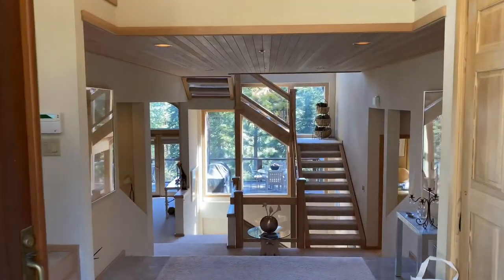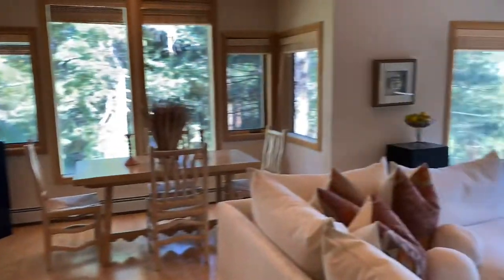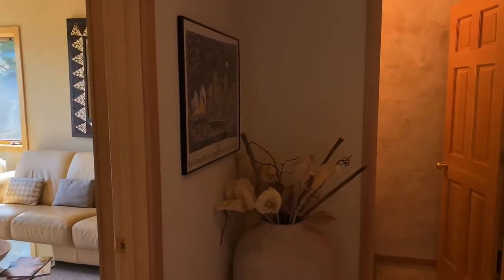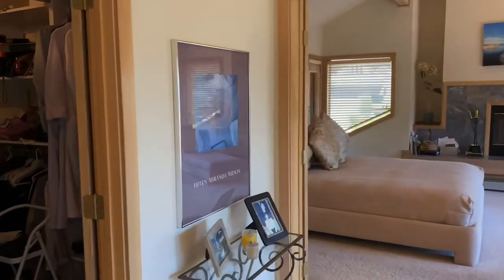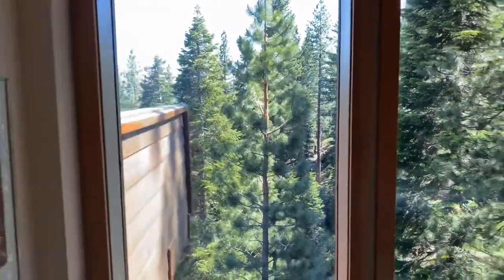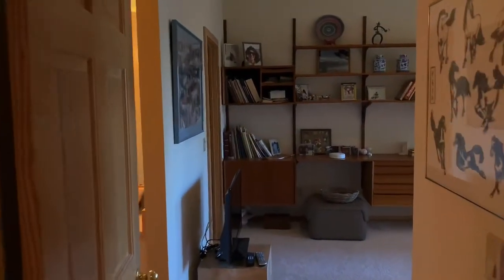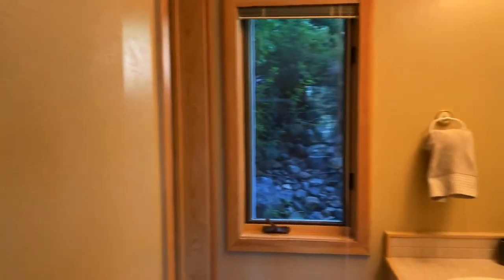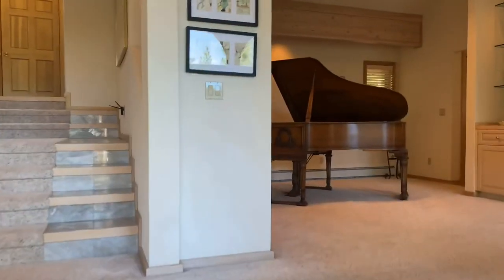595 Tyner Incline Village, Nevada